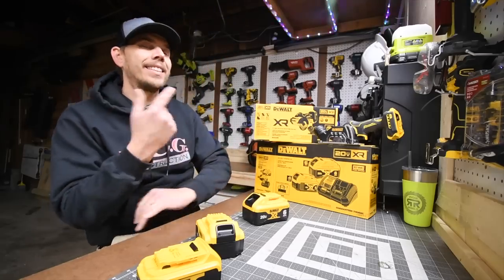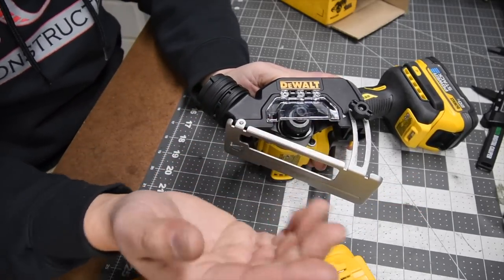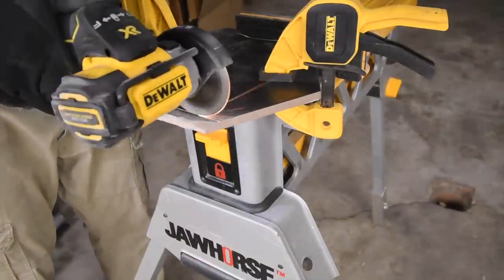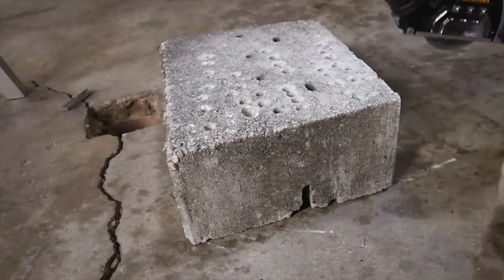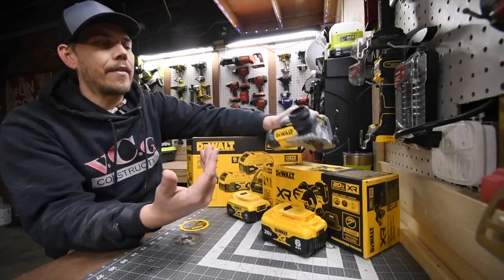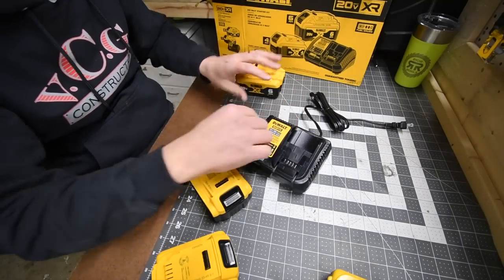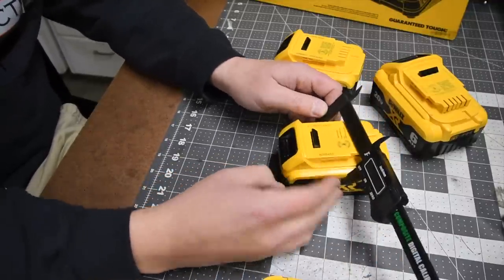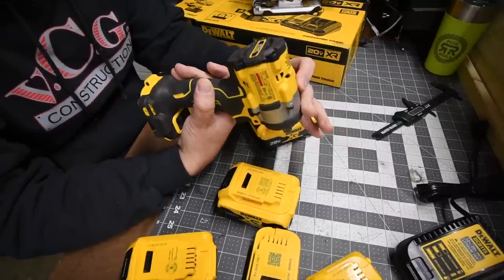Home Depot Black Friday PURCHASE!